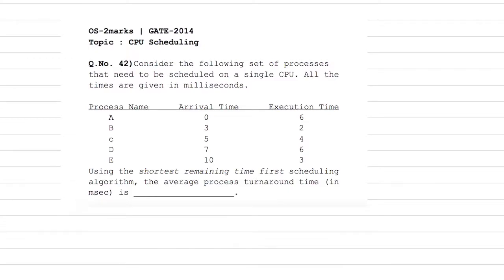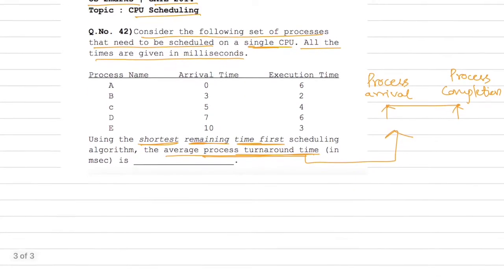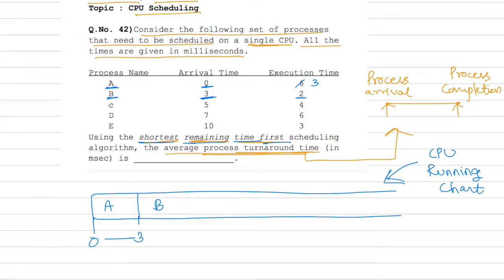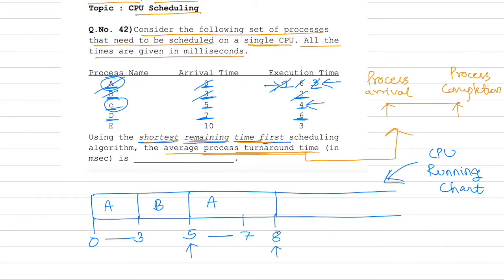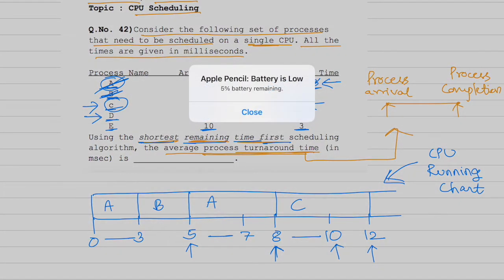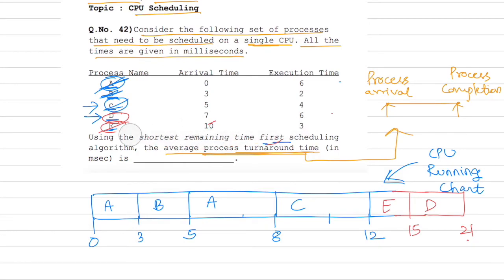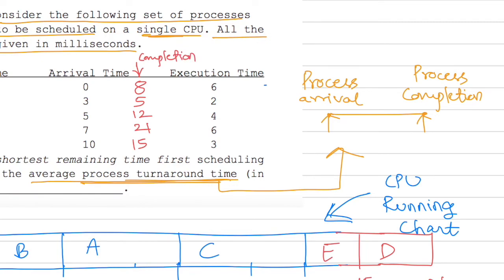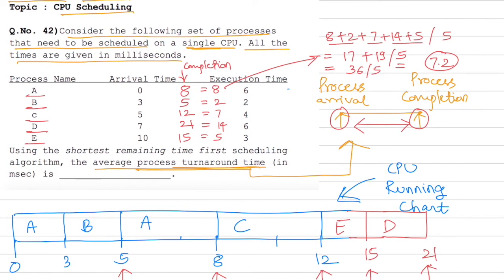GATE 2014 Solved Question -- OS -- CPU Scheduling Algorithm